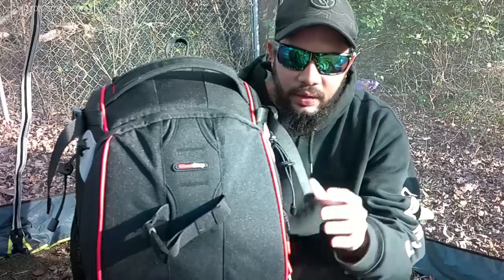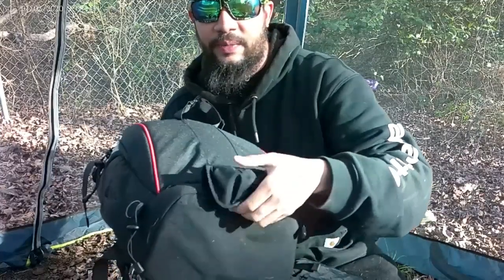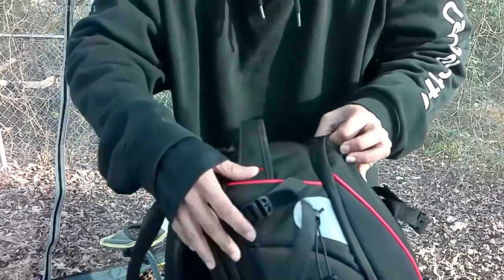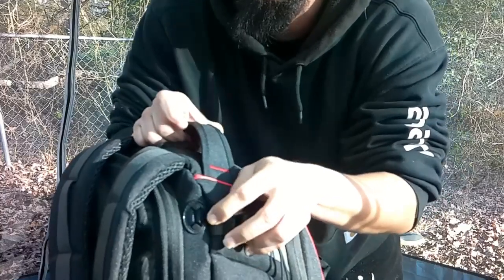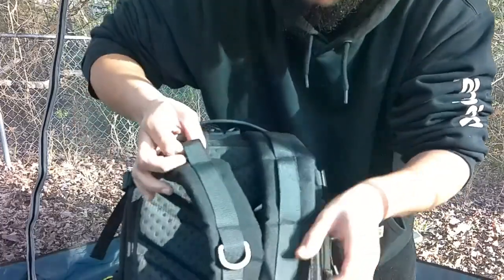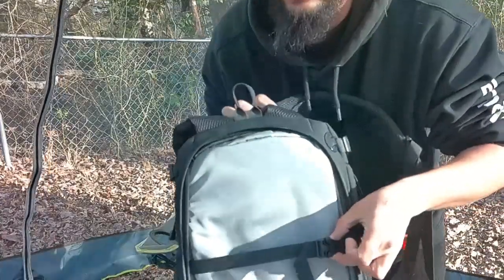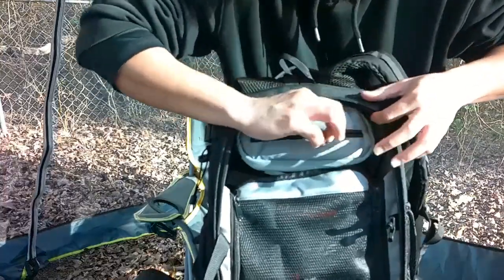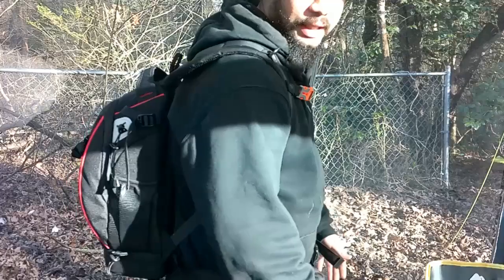GHOST EQUIPMENT BAG REVIEW FROM GHOST STOP! (MUST HAVE BAG FOR PARANORMAL INVESTIGATIONS)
In this video I do a full and honest review on the ghost stop bag made to hold all of your equipment for paranormal investigations!

Pick up some awesome ghost gear!